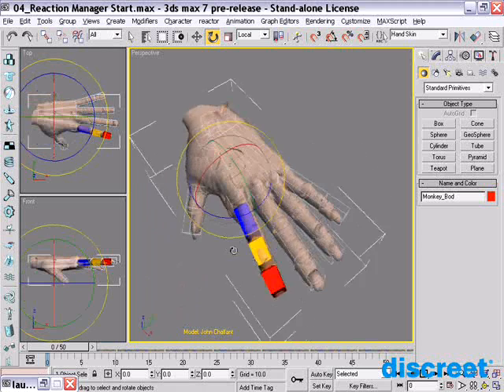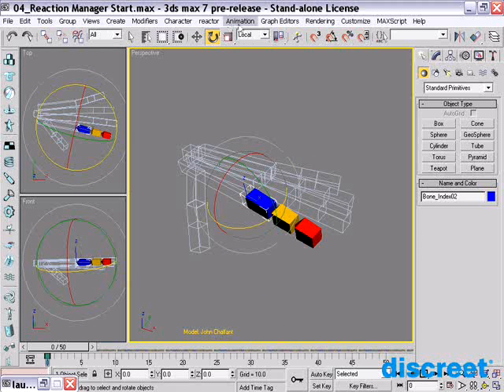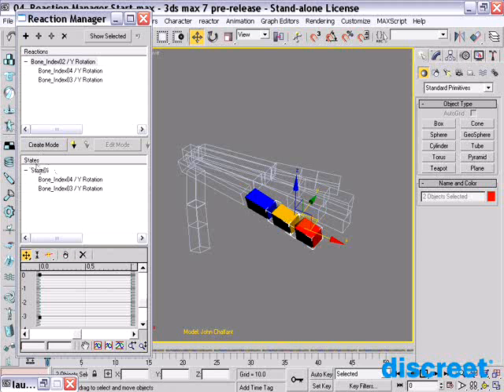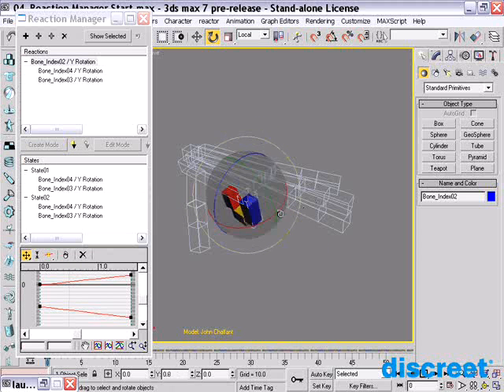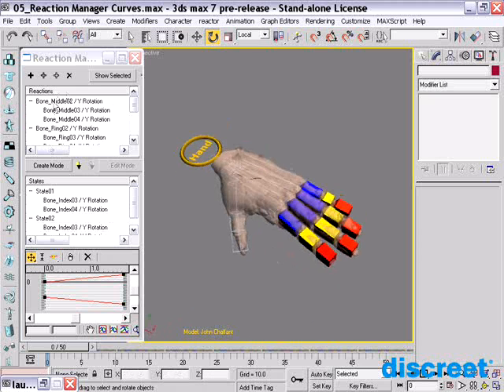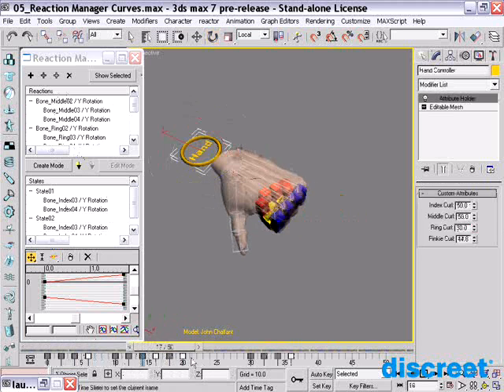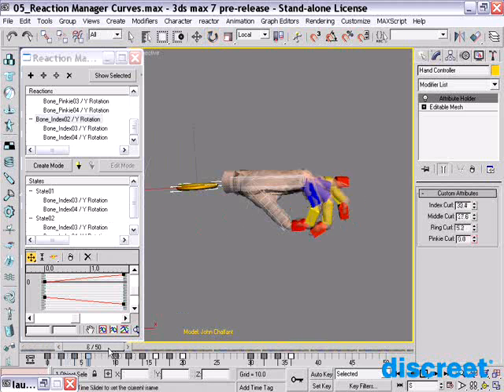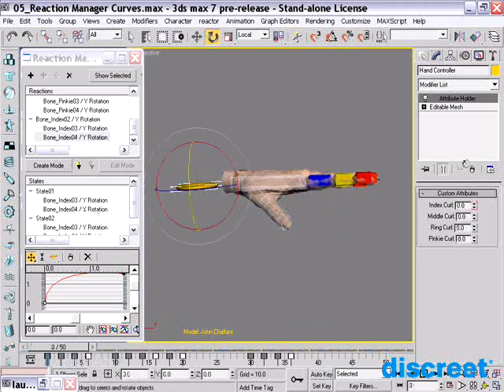Reaction in 3D MAX Video Tutorial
Урок рассказывает о том, как сделать движение пальцев кисти рук